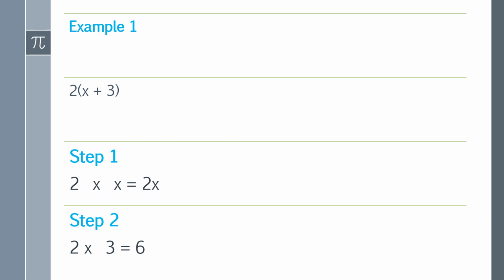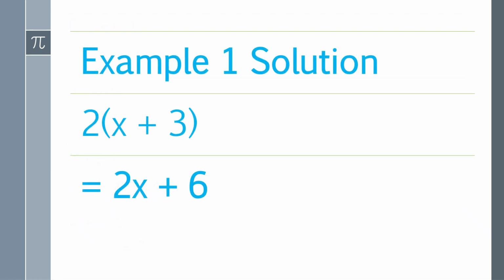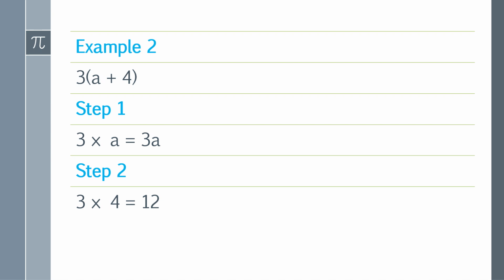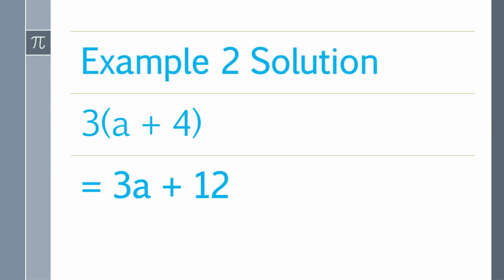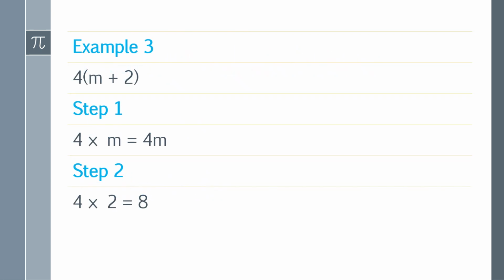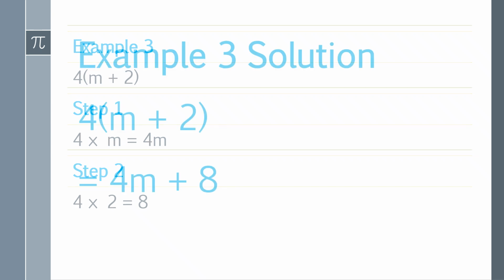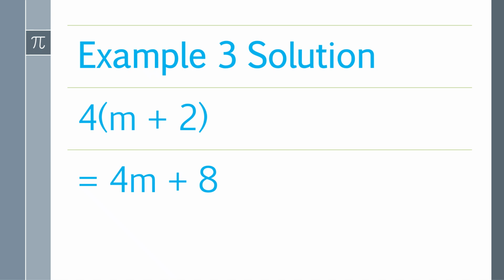Expanding Brackets | Basic Algebra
📘 **Learn how to expand brackets step by step with Maths with Mr Chow!**

In this video, you'll learn:

* What expanding brackets means
* How to use the distributive property
* How to expand simple algebraic expressions

This lesson is perfect for:

* Students learning basic algebra
* Anyone who wants to build confidence in algebra